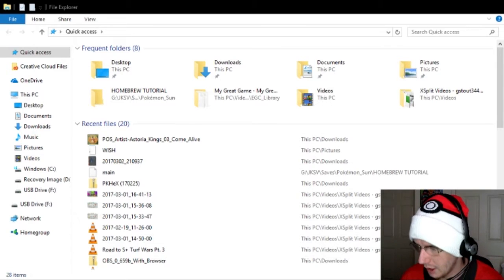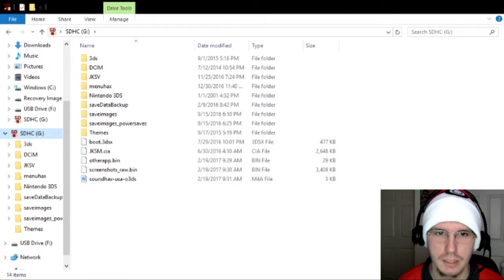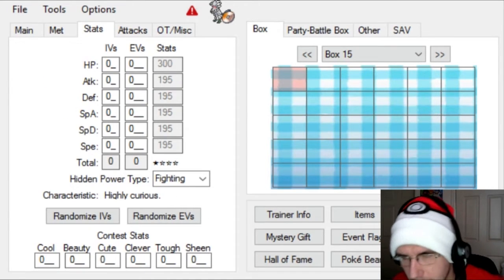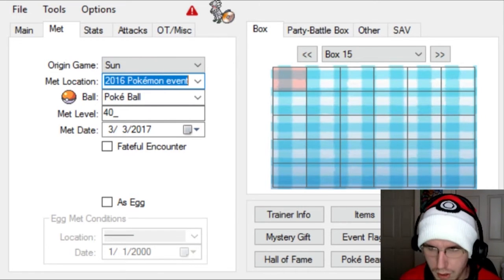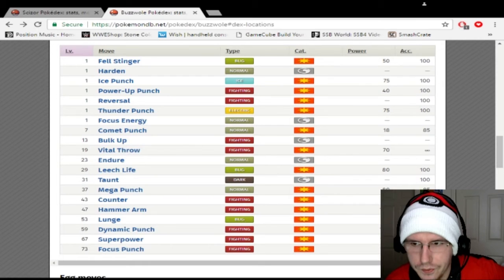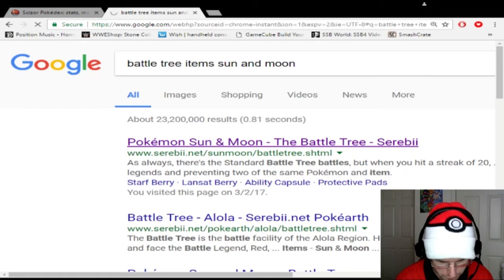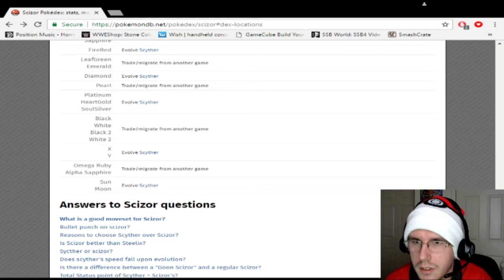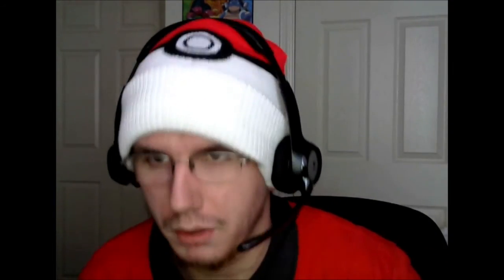PkHex Tutorial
I've been asked countless times how to use PkHex and here is a tutorial for you answering and all questions you all have!!

Things you'll need:
Access to homebrew! (by Soundhax, OoThax, Menuhax etc)
SD card reader or dongle
PkHex
Homebrew Starter Kit